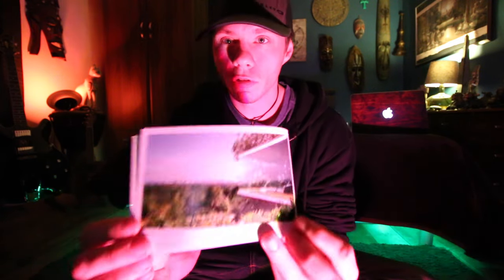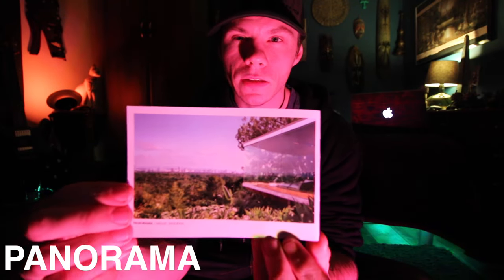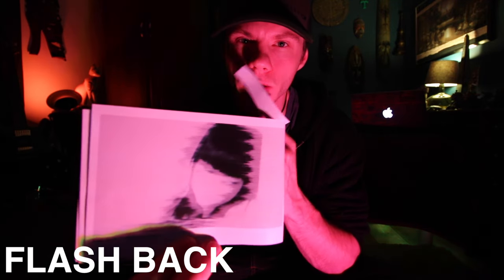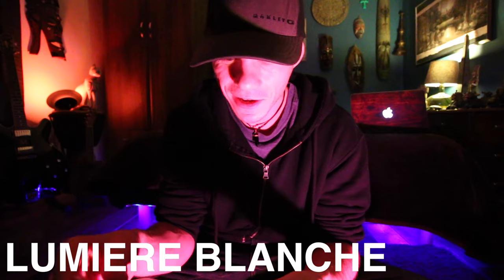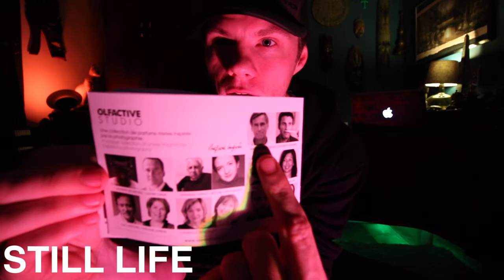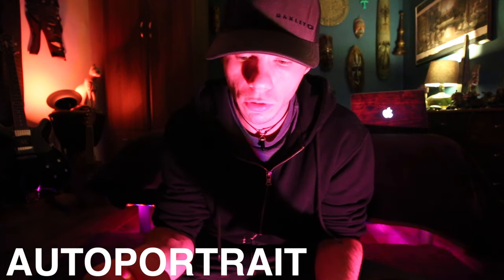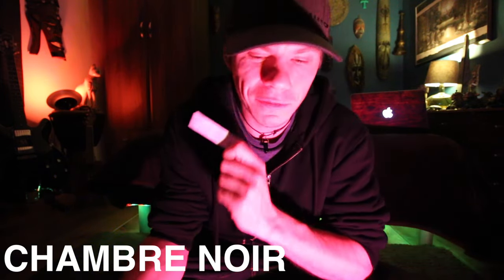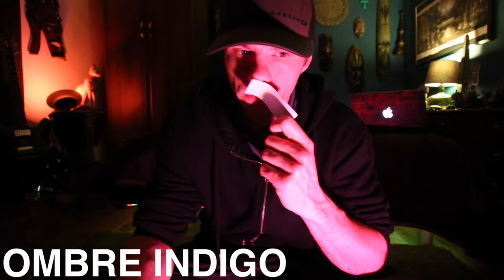Olfactive Studio - Full First Impressions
First Impressions of Olfactive Studio - Panorama, Flash Back, Lumiere Blanche, Still Life, Autoportrait, Chamber Noire, Ombre Indigo